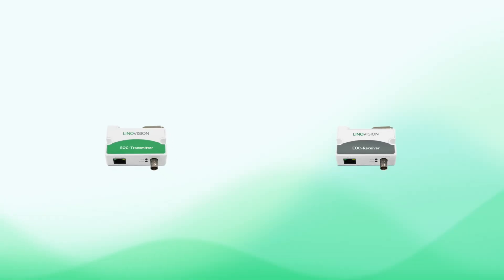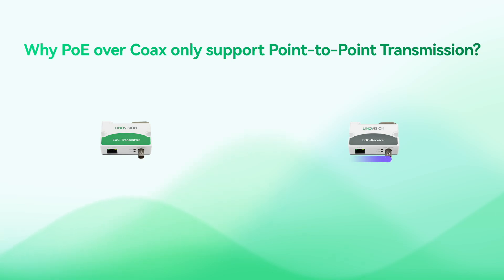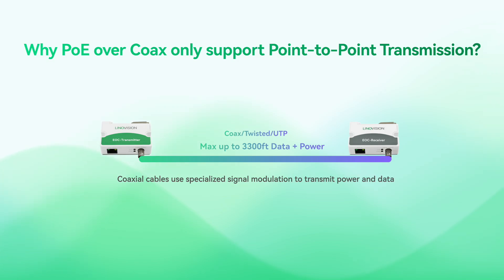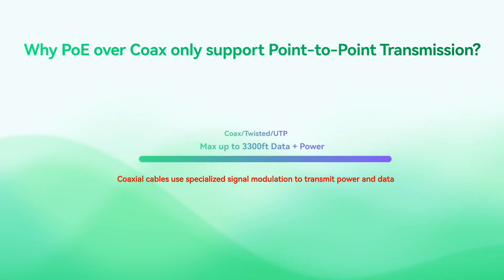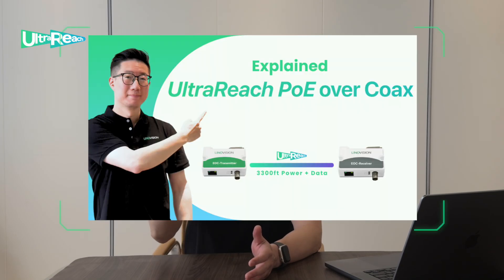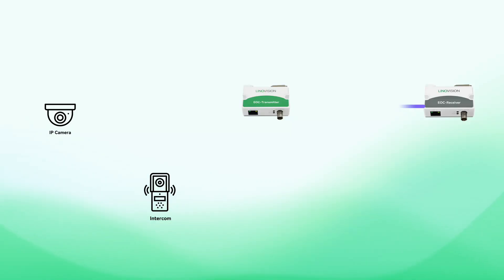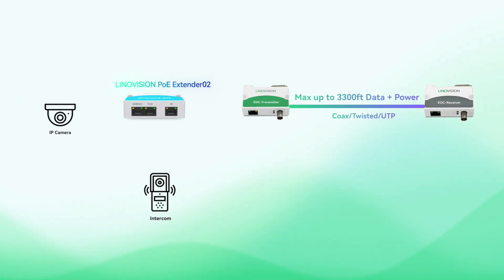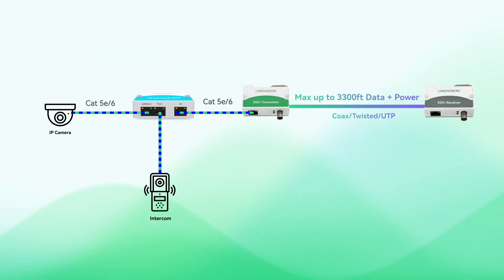POE Powers MULTIPLE Devices with ONE Coaxial Cable!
In today’s episode, we’ll dive into how the LINOVISION UltraReach PoE solution breaks through traditional constraints, enabling you to connect multiple IP network devices (like IP cameras, wireless APs, routers, intercoms, etc.) over just one coaxial cable. We’ll uncover the step-by-step process and the game-changing benefits this innovative technology brings to upgrading legacy networks.

Video Outline:

00:00 Intro
00:45 Why does PoE over coax only support point-to-point transmission?
01:54 LINOVISION UltraReach PoE Approach
02:56 Solution Advantages